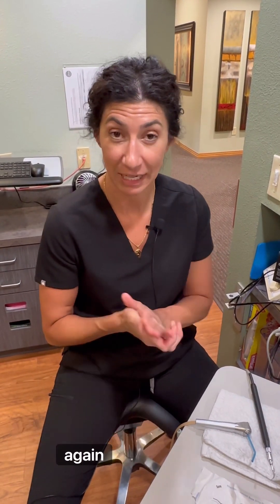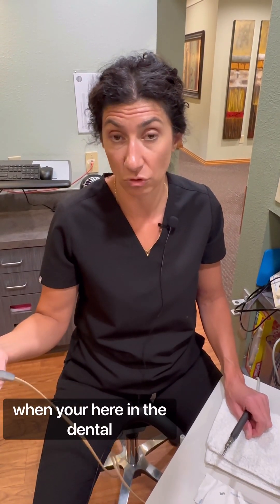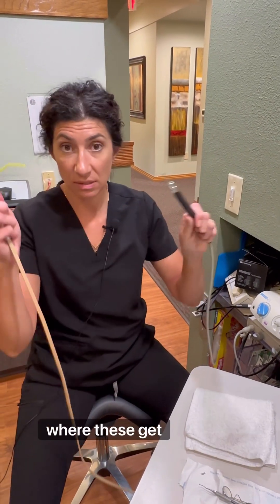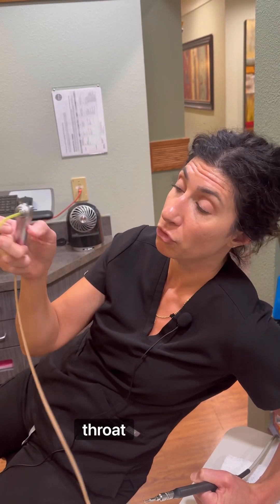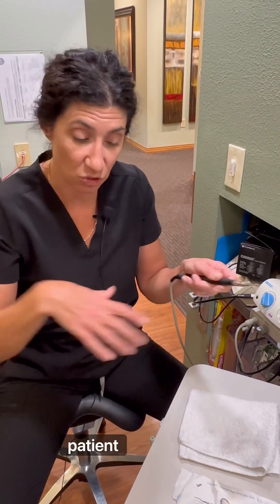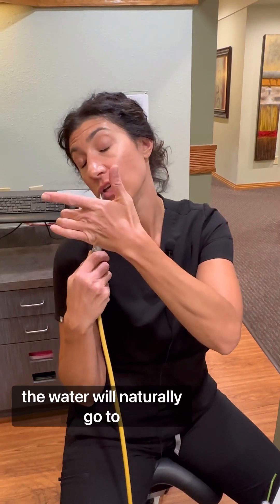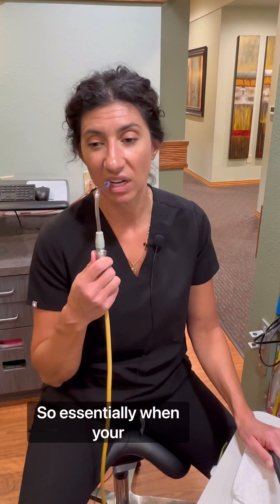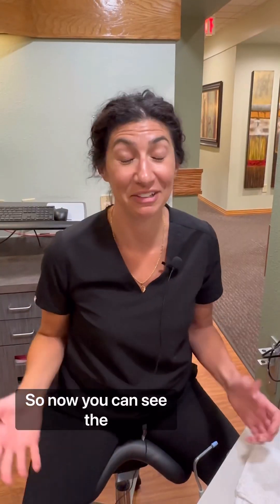Feel like you are drowning?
Ever have the feeling of drowning at the dentist? The following video explains truly how much water we actually use versus how much water is coming out of a hose. 😷💧☔️